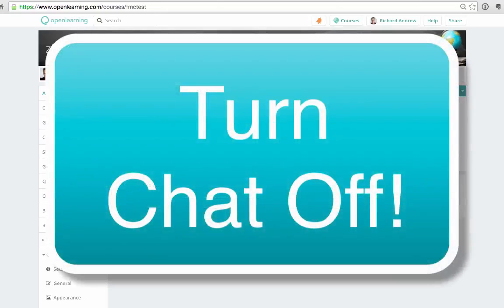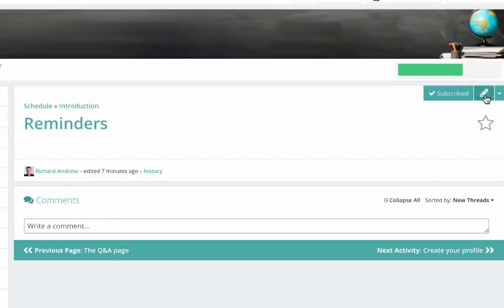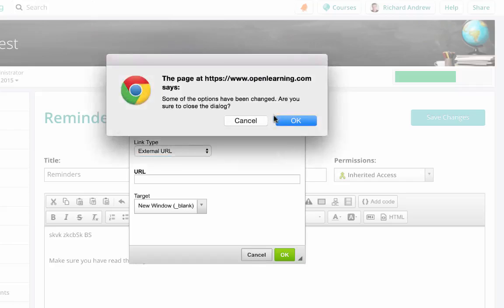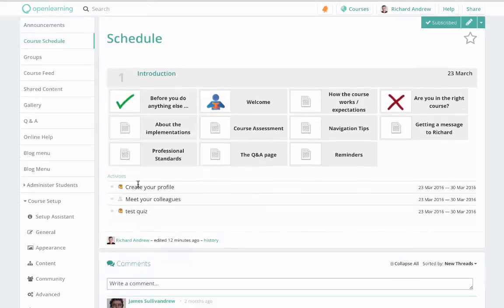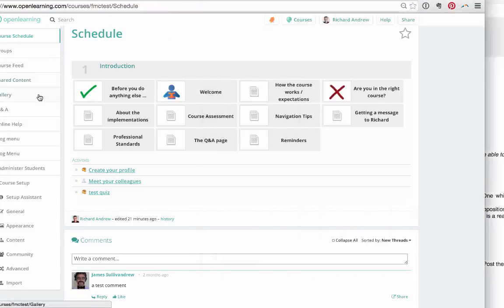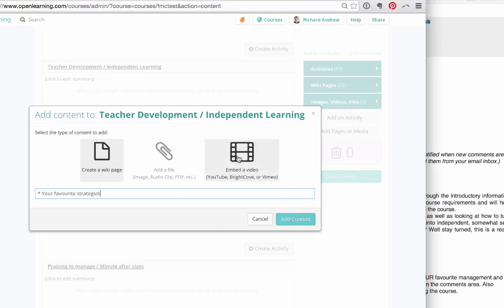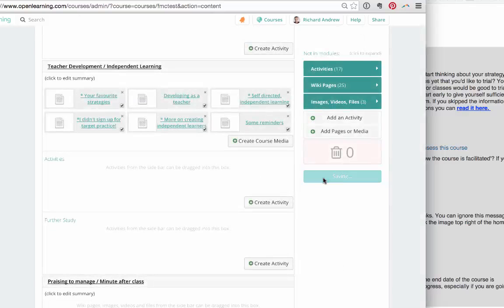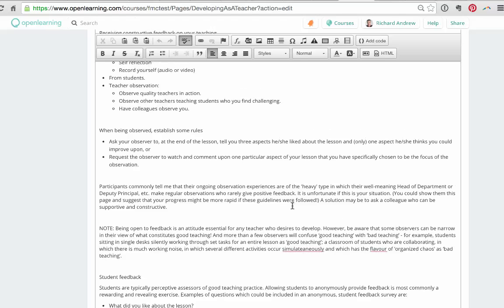Checklist for school teachers using Open Learning for creating courses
0:30 Turning chat off
1:30 Linking between Open Learning pages
3:50 Beware default date settings - what to do if students cannot access the course of certain modules
5:25 Creating a course shell fast